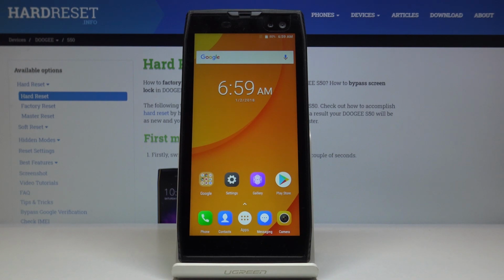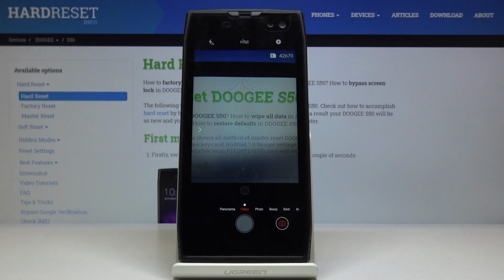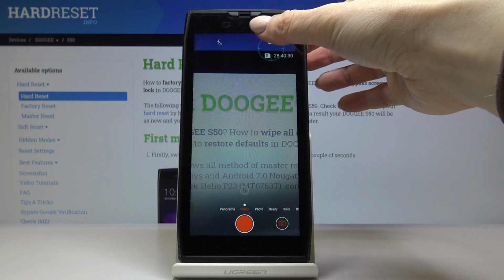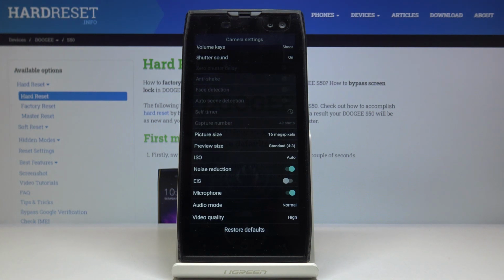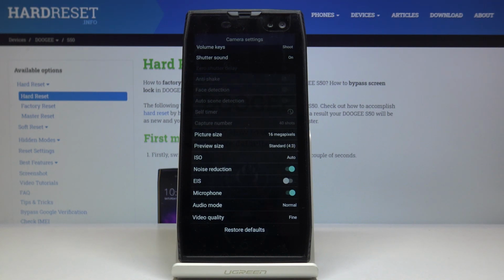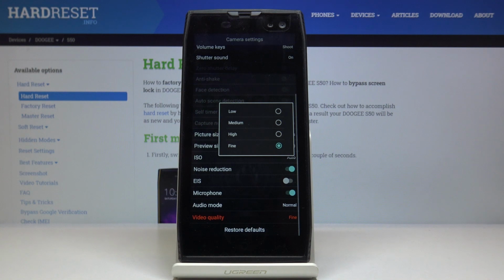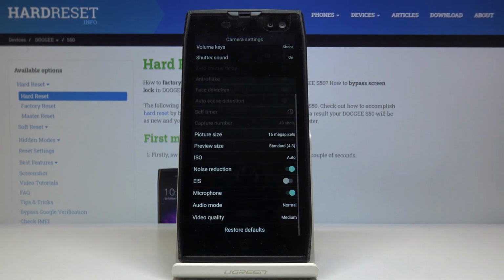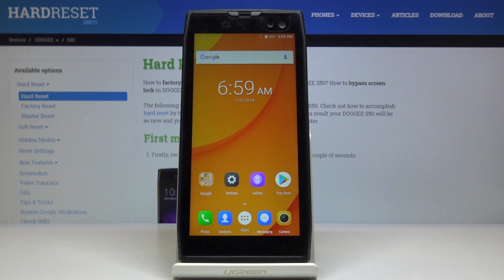How to Change Video Quality in DOOGEE S50 – Video Resolution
Find more info about DOOGEE S50:
In the presented tutorial, we show you how to change video quality in DOOGEE S50. If you wish to set higher video resolution in your Doogee device, stay with us to learn how to smoothly get access to the camera settings and match the video resolution to your needs and preferences. Let’s follow the whole process of setting video resolution on DOOGEE S50 and enjoy the better video quality.

How to change video resolution on DOOGEE S50? How to change video quality on DOOGEE S50? How to set higher video resolution on DOOGEE S50? How to set better video resolution on DOOGEE S50?